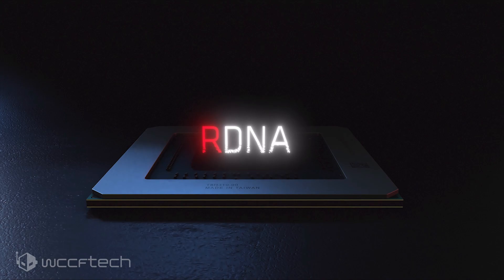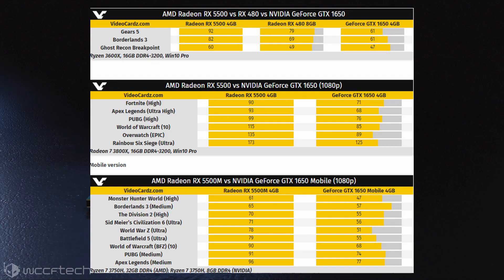AMD Radeon RX 5500 Series Unveiled – 7nm Desktop and Mobility Navi 14 GPU Lineup For Mainstream Audi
Prepare for the Radeon RX 5500 Series, a more budget 7nm offering.